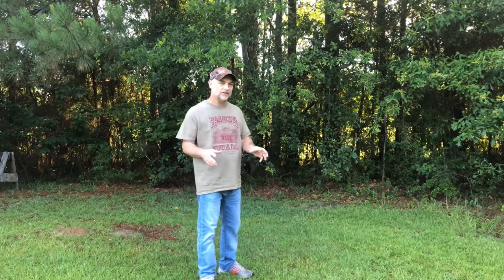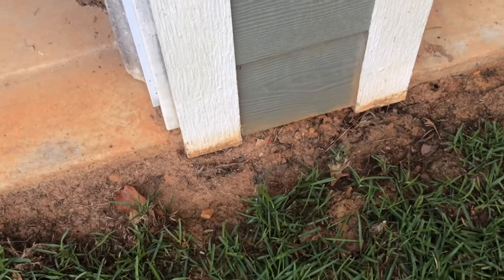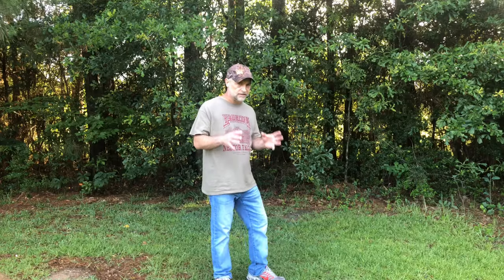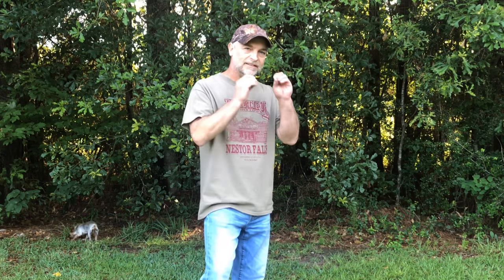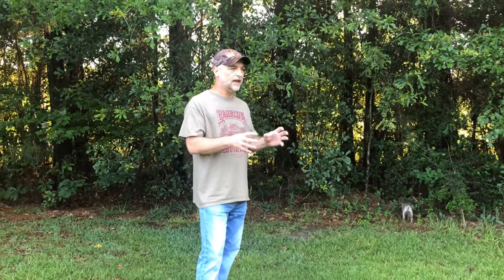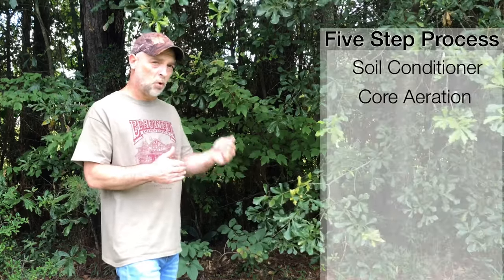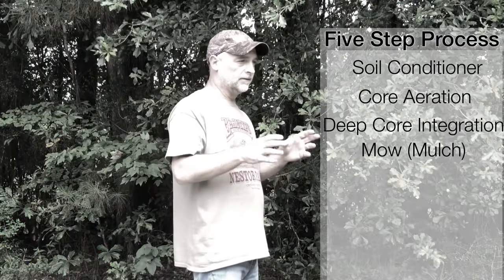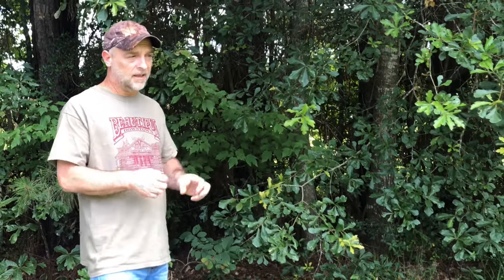Improve Your Clay Soil Lawn - CRAZY PROOF from Fire Ants!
I've talked about this before but here is some crazy evidence of just how effective the 5 step process for improving clay soil really is. I want to encourage you to keep working that soil and improving it. You can make an incredible difference in the quality and texture of your clay soil lawn with some diligent practices and patience.

Details on products mentioned in this video along with links to places they can be purchased can be found on our resources

For a more detailed explanation of the 5 step process see this video: